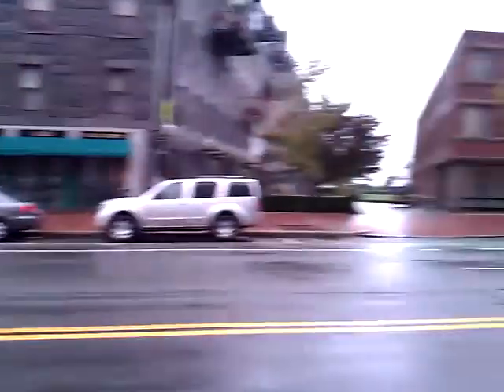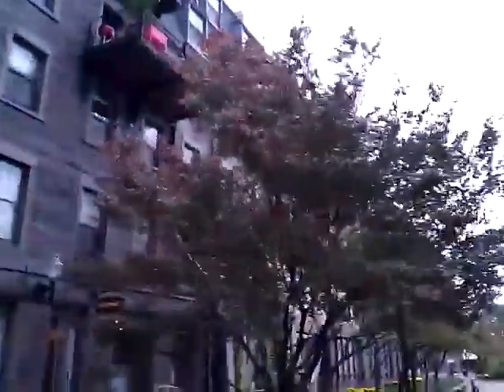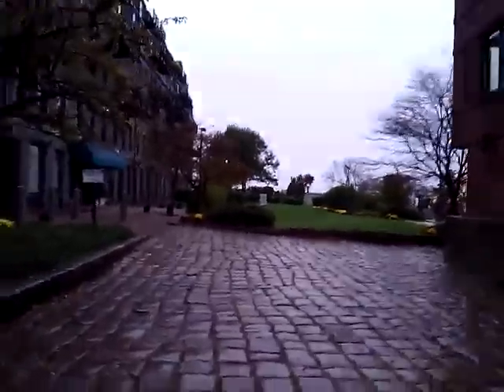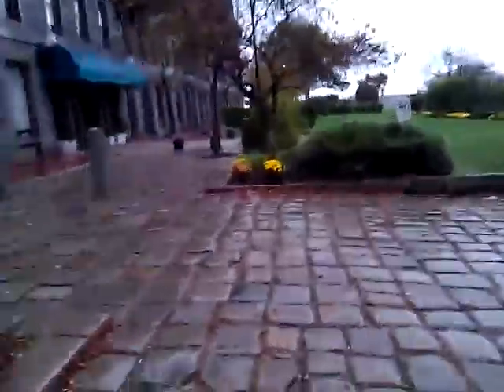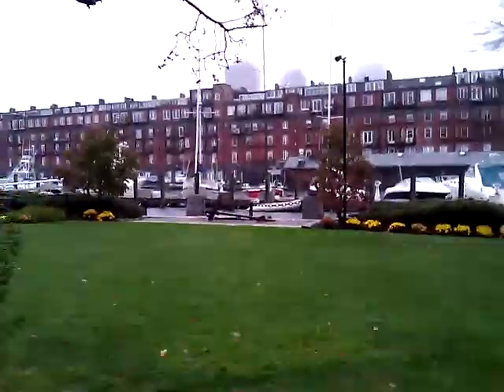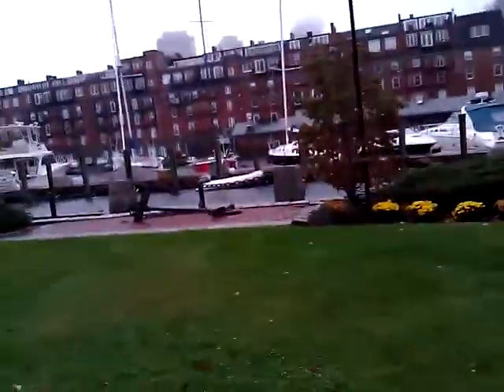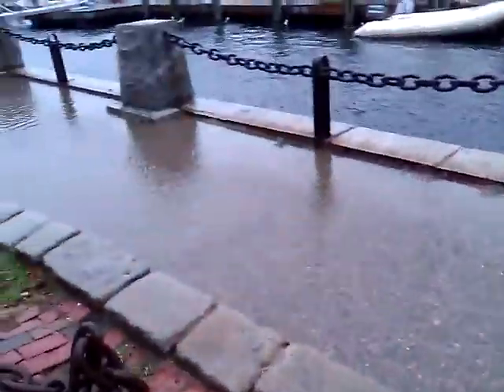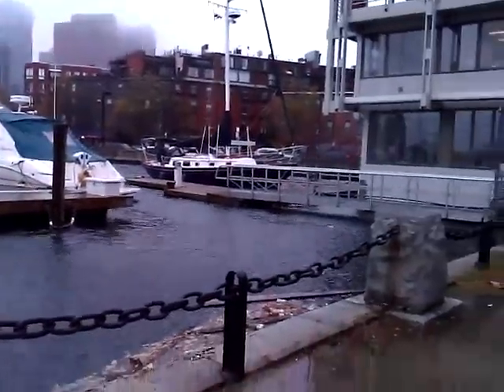Hurricane Sandy's impact on the Northend, Boston, Oct 2012 11:30 am - Part 2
Conditions around the Northend, Boston area as Hurricane Sandy hits the East coast. jump to 2:34 for view of sea - rest just getting there. Taken down by the waterfront off of Commercial Street / Atlantic Ave at 11_30 am 10/29/2012 - Full tide for Boston Harbor was right around 11_30 am this morning - hence the main reason it was so swollen